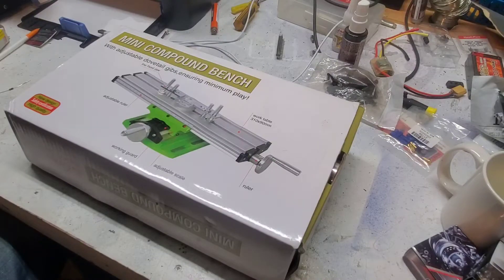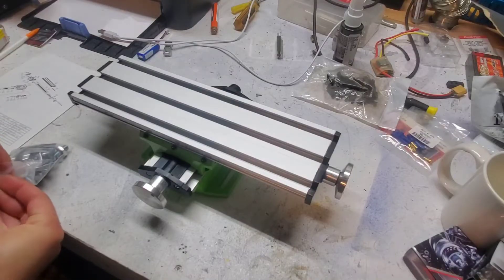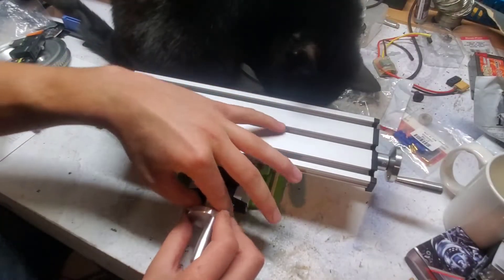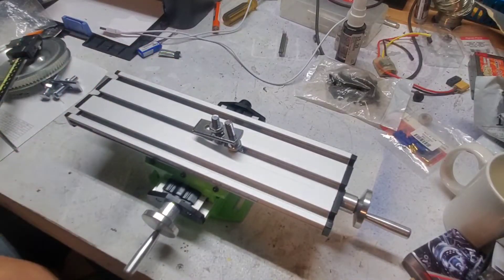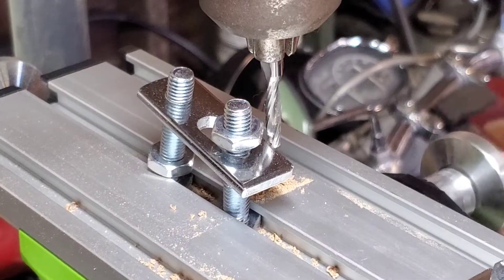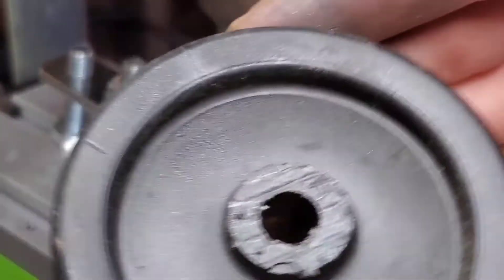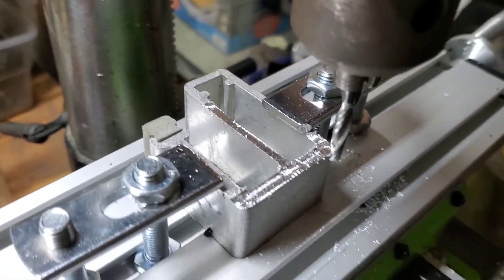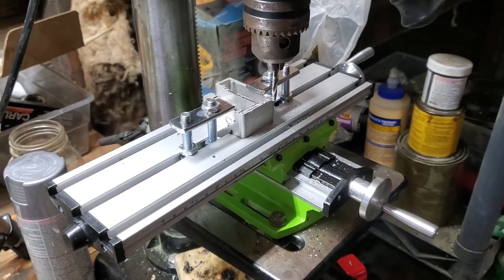Amazon X Y Compound Table - Cheap Milling Machine?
Worth the money, or waste of time? The Jury is still out on that one.

I bought this inexpensive XY table from Amazon with hopes of doing some very light milling and drilling on my benchtop drill press.

Mini XY Table